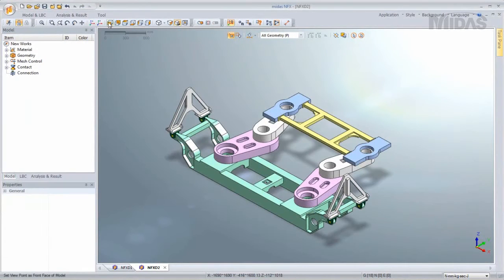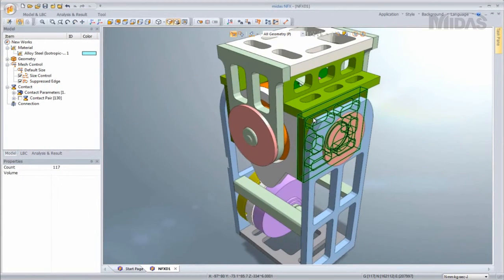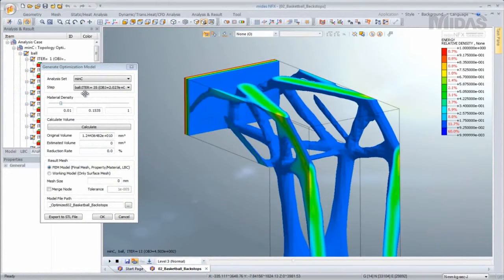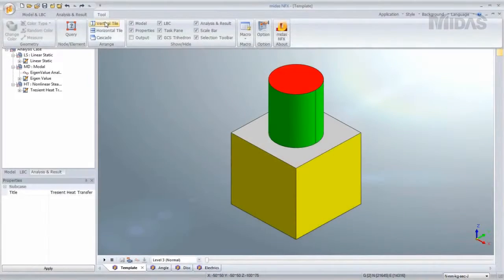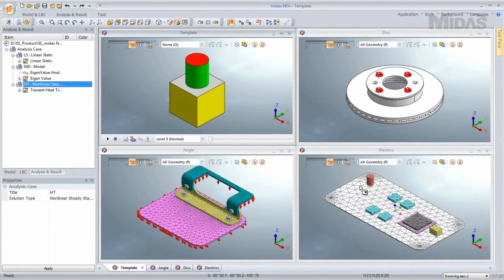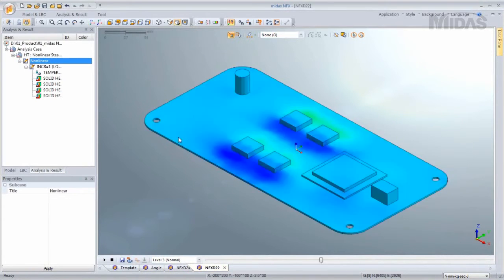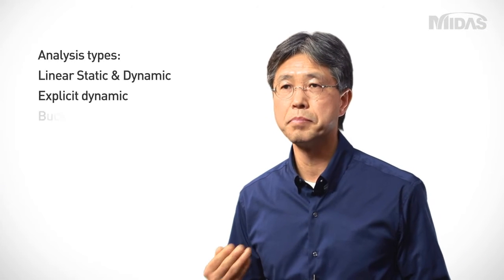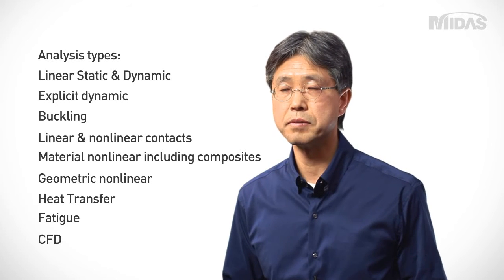Inside midas NFX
We, as engineers, go through a series of steps repeatedly over and over improving and revising the design.  Sometimes, the changes are externally imposed to us whether we like it or not.  Here is the issue.  How do we best move forward in a shortest time to reflect the changes into the design?  Well, Midas NFX can certainly do the wonders for us.  For any changes that we have to deal with, we can re-use all the data related to the geometry, mesh, properties, loads and boundaries and analysis cases.